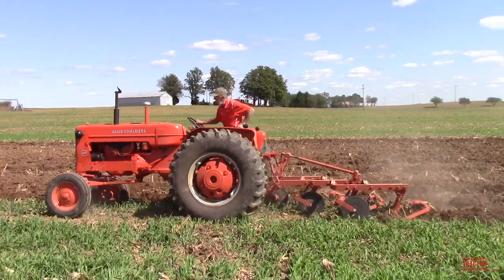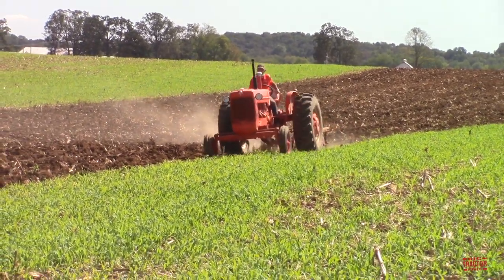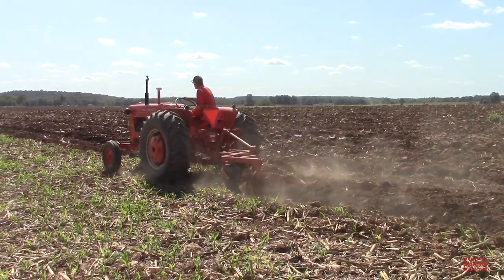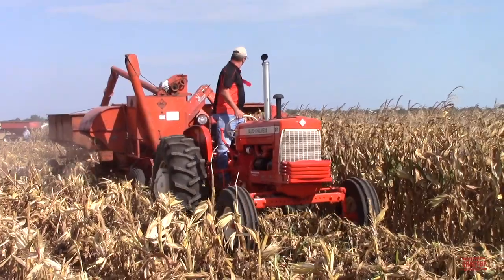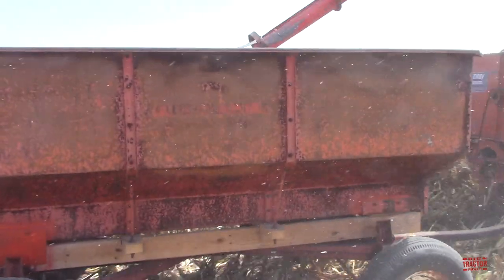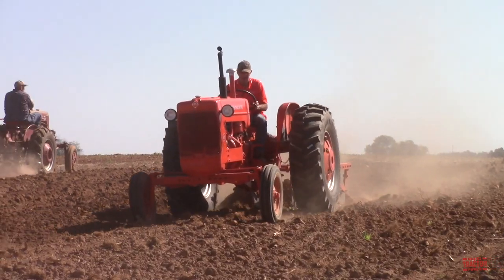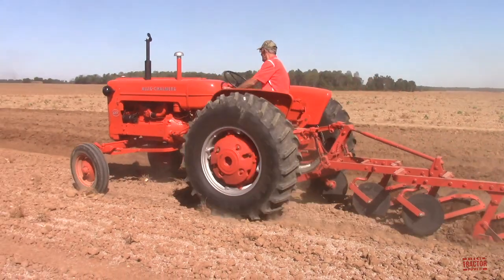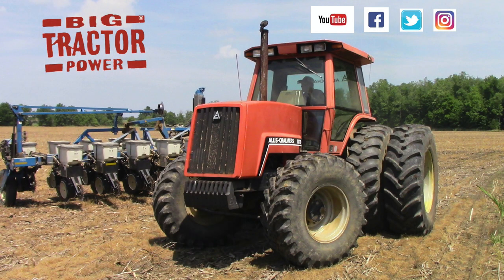ALLIS-CHALMERS D-17 Tractor Plowing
In this video viewers spend time out in the field with a 63 hp ALLIS-CHALMERS D-17 Tractor and 3-14 moldboard plow.  This video shares production history, specifications and original price tag of this classic orange tractor as you see and hear it working in the field.  Viewers will also learn about the production dates of the Series I, II, III and IV D-17 tractors.